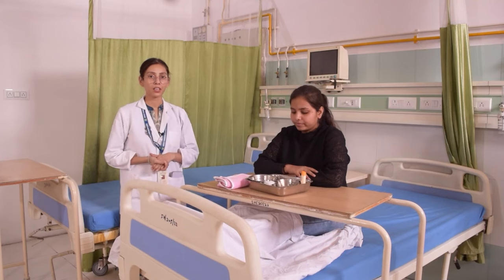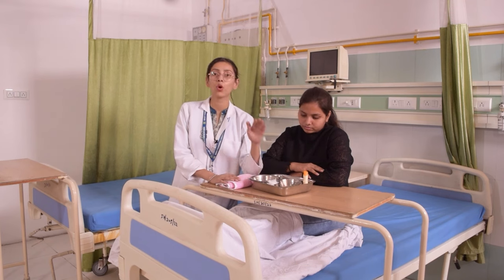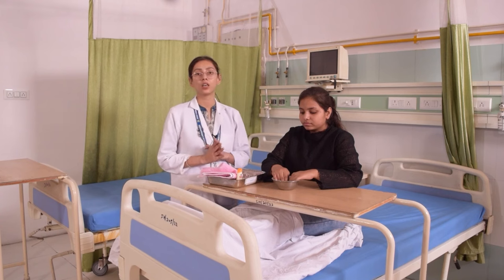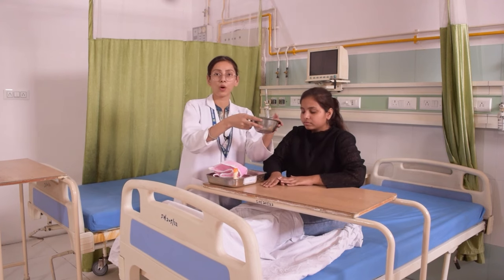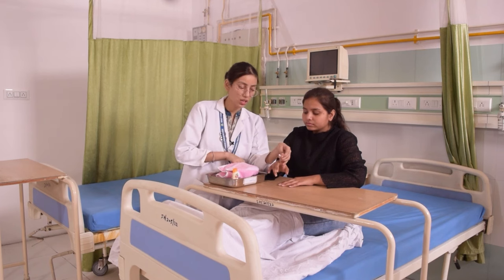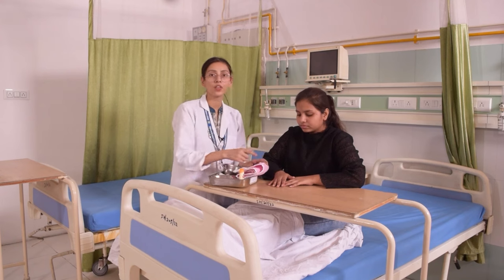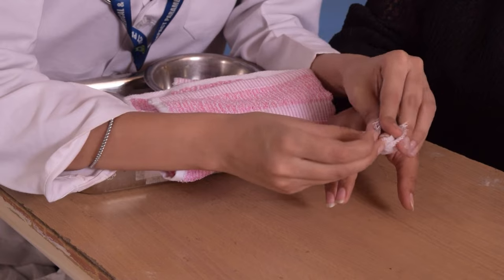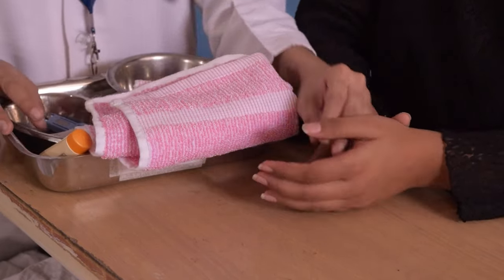What is the Nail Care Procedure in Nursing?